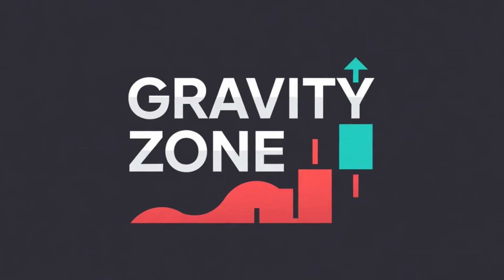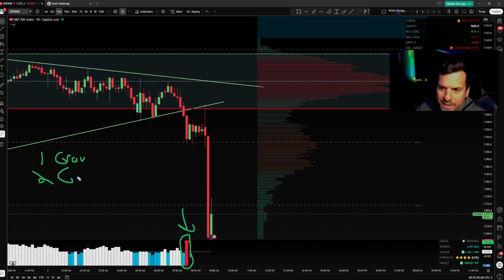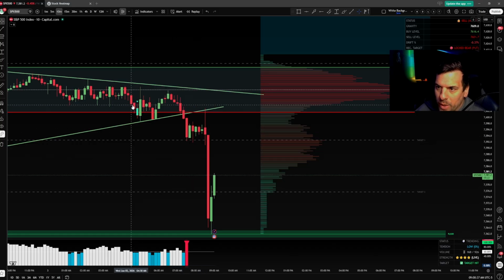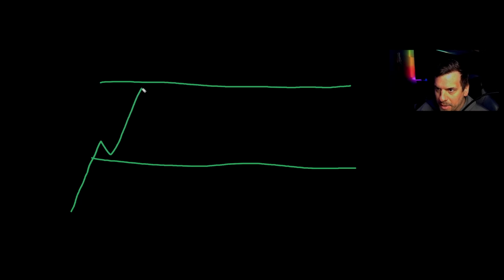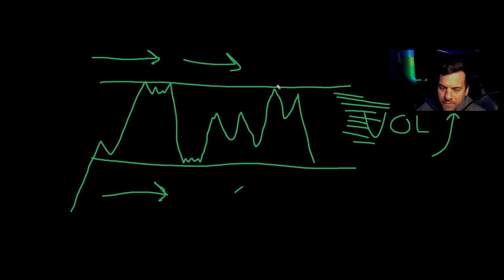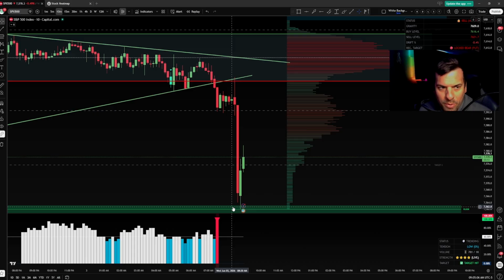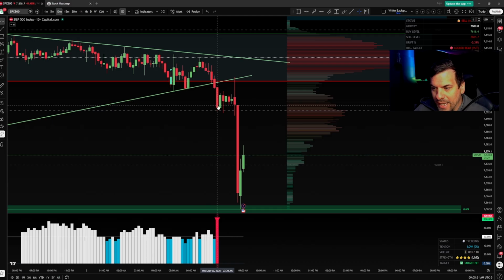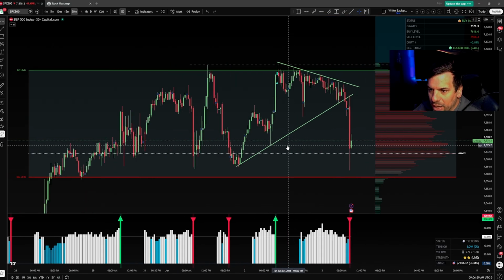A 2-Step Scalping Trading Strategy [That ALMOST NEVER LOSES!]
We are observing significant rotations within various sectors today. This video analyzes a simple scalping trading strategy using specific tools for day trading. We'll explore how to trade using the Gravity Zone, a breakout tool, and discuss potential trading strategy implications for our private members.

//TradingView Premium Indicators **MOST POPULAR**